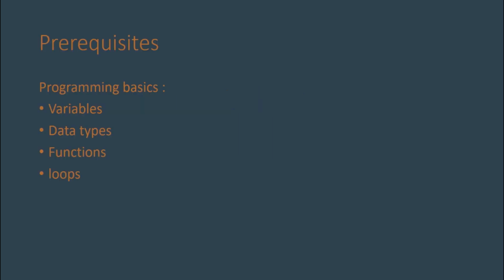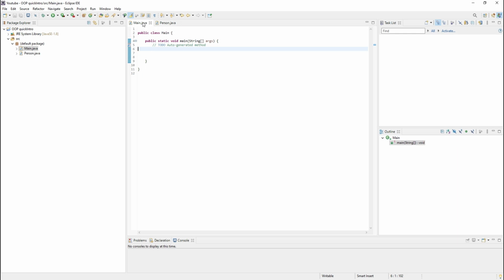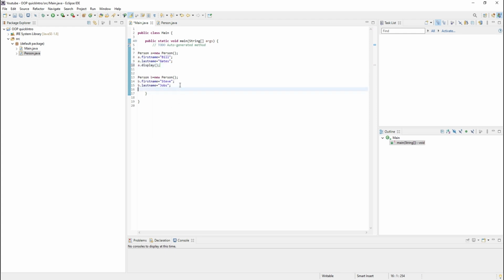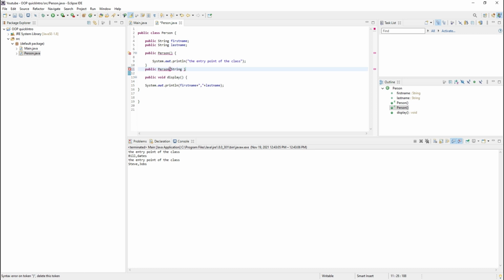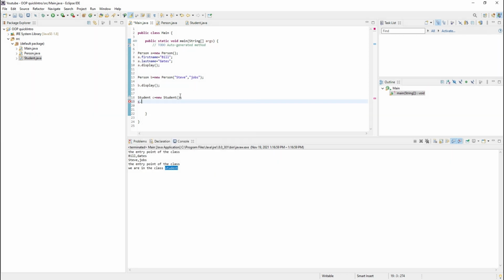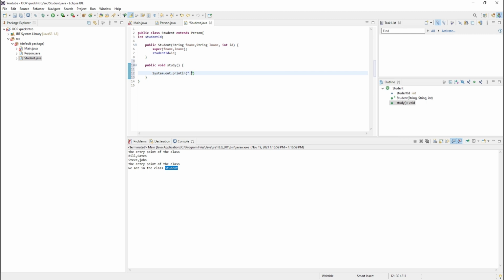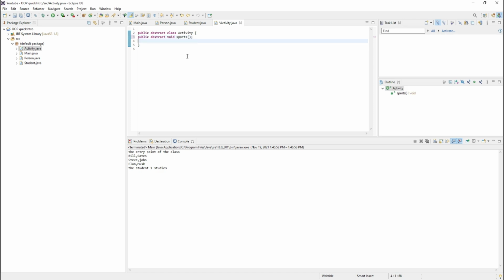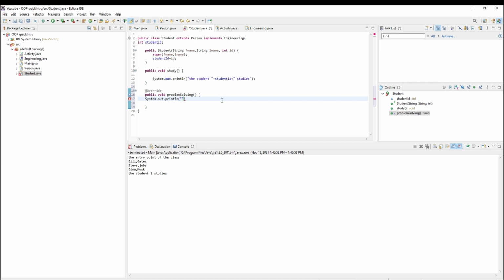Object oriented programming in less than 15 minutes challenge!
In this video we cover the main topics of object oriented programming like classes and objects, constructors, inheritance, Abstractions and interfaces.
the video contains a hands-on experience with eclipse.